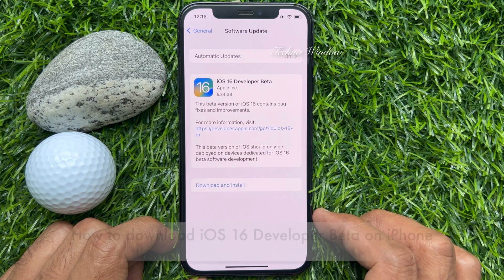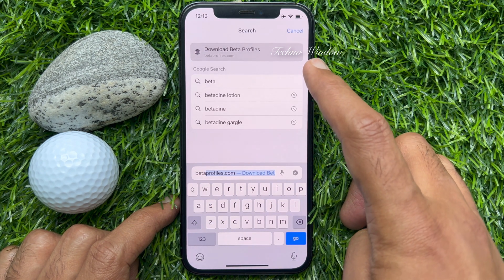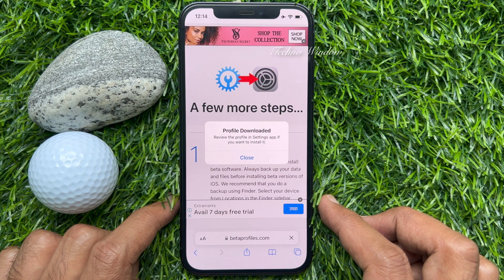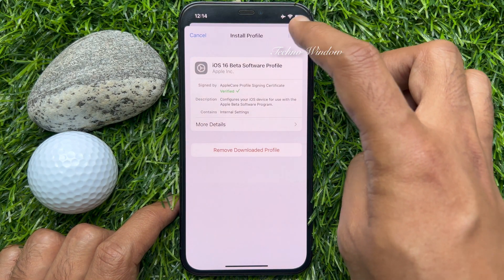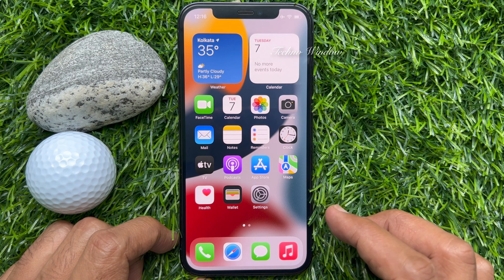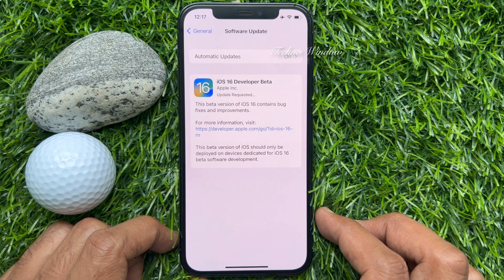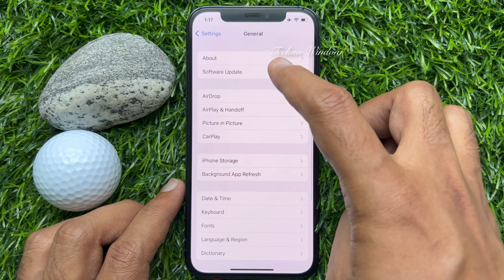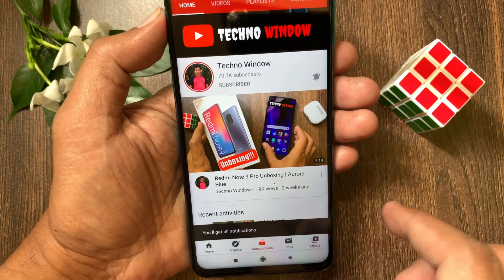How to Download iOS 16 Developer Beta on iPhone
iOS 16 Supported iPhone Models:
* iPhone 8, 8 Plus
* iPhone X
* iPhone Xs, Xs Max, and XR
* iPhone 11, 11 Pro, and 11 Pro Max
* iPhone 12, 12 mini, 12 Pro, and 12 Pro Max
* iPhone 13, 13 mini, 13 Pro, and 13 Pro Max
* iPhone SE 2 and SE 3